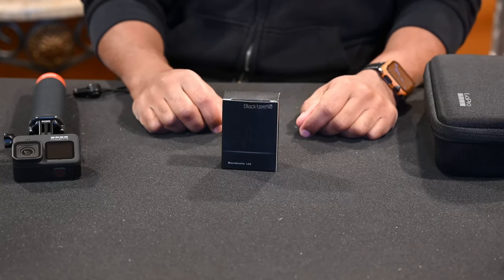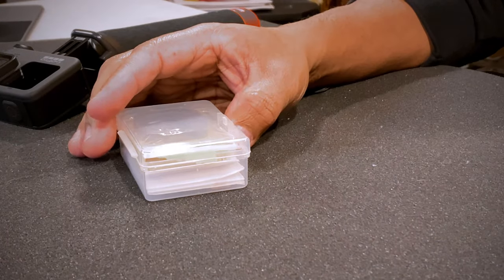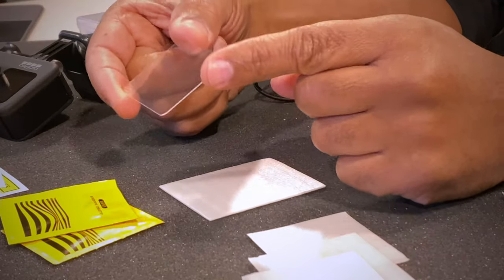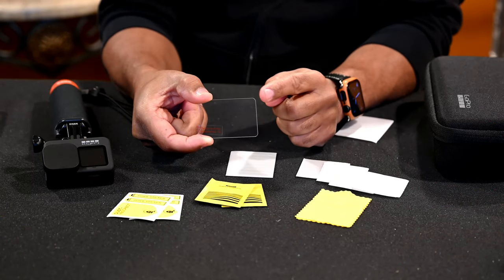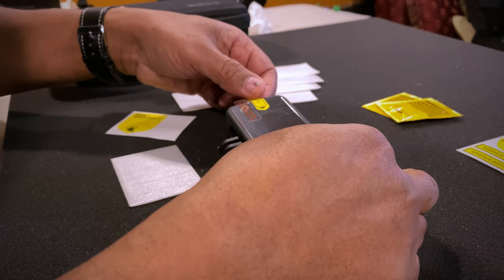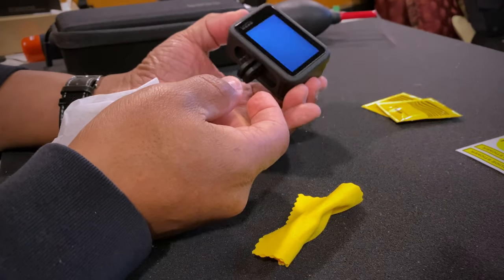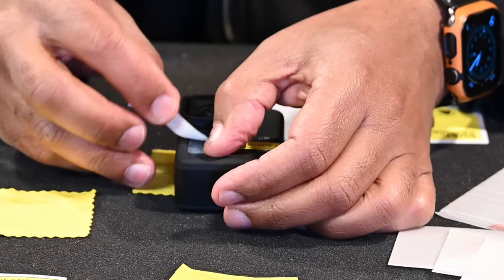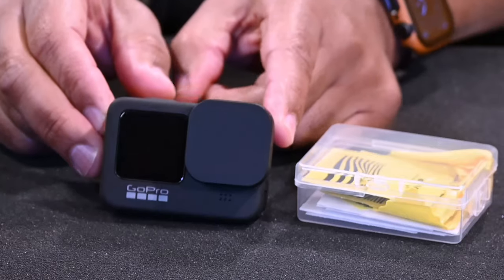How to Install and Review of Peoolo Screen protector 4 GoPro Hero 9, ultra-tempered glass protection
This video is about the Peoolo Screen protector for GoPro Hero 9, ultra-transparent tempered glass screen protector for GoPro Hero 9-black-6 pieces + 1 TPE rubber lens Cap cover (for accessories)

Screen protector for GoPro Hero 9

Arua 2-Pack 1800mAh Hero 9 Replacement Batteries and 3-Channel LED USB Storage Charger with Lid for GoPro Hero 9 Black, Fully Compatible with GoPro Hero 9 Original Battery and Charger.

Arua Charger:

Camera Tripod Mount for Gopro Adapter, 2Pcs 1/4-20 Screw Conversion Adapter

Fstop Labs 4 Pack Lens Filters for GoPro Hero 9 Black Camera Lens Set, Multi Coated Filters Pack Accessories (4 Pack) ND8, ND16, ND32, Polarizer

GoPro Pro 3.5mm Mic Adapter for (HERO8 Black/HERO7 Black/HERO6 Black/HERO5 Black) - Official GoPro Accessory

ULANZI G9-5 Aluminum Housing Cage for Gopro Hero 9 Black, 2 Cold Shoe Mount Mic Light Stand Storage Case for Gopro Microphone Adapter Vlog Accessory Compatible with Tripod Selfie Stick

Ball Head
Smartphone Tripod adapter

📷 Upgraded Design: Specifically screen protector accessories kit for GoPro Hero 9. The size and thickness are compatible with GoPro Hero 9 (2020new release), making it a perfect fit.
📷High definition& High Sensitivity：Made of premium-quality optical tempered glass, screen protetor brings you HD clear viewing experience, and maintains smooth screen touch on your
📷 Ultra-thin Touch: Only 0.3mm thick maintains the original touch experience. The highly incredible transparency surface of the protection film allows a pin sharp and genuine presentation of contents and colors on the screen.
📷9H hardness：9H hardness along with laser cut size, this tempered glass screen protector provides full protection for your against scratches, dust, light shock and bumps.
📷 Package Includes: 2 x Screen Tempered Glass Protection Film; 2 x Tempered Glass Lens Protection Film; 2 x Small Display HD Protective Film; 2 x Screen Cleaning Paper; 2 x Cleaning Cloth ; 2 x Dust Absorber; 1 TPE rubber lens cover